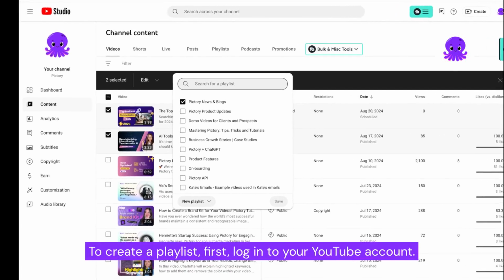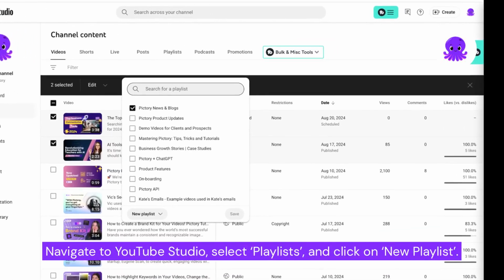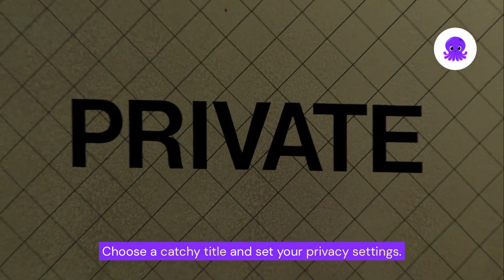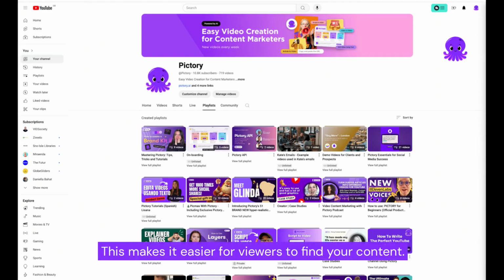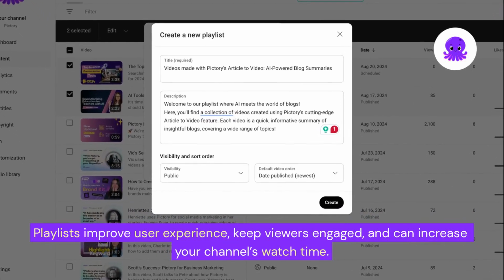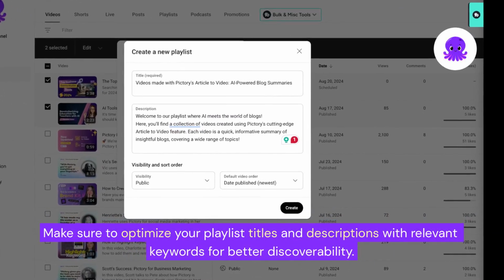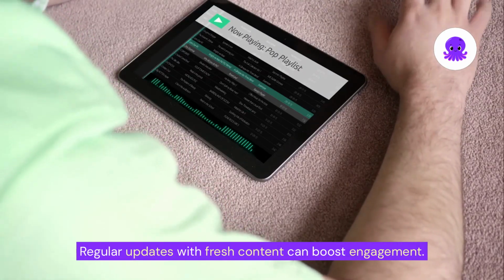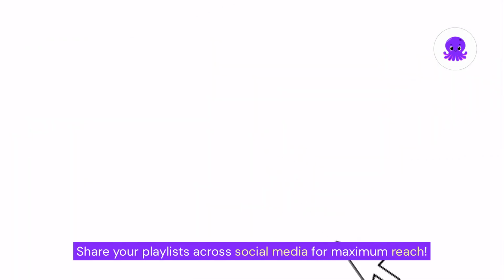How To Build YouTube Playlists That Work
Discover the secret to boosting your YouTube channel's visibility and engagement with the power of playlists. In this video, we'll explore what makes playlists so effective for YouTube creators, from increasing watch time to improving video discoverability. Whether you're a seasoned YouTuber or just starting out, learning how to leverage playlists can take your channel to the next level.